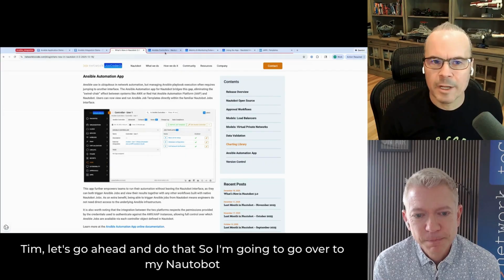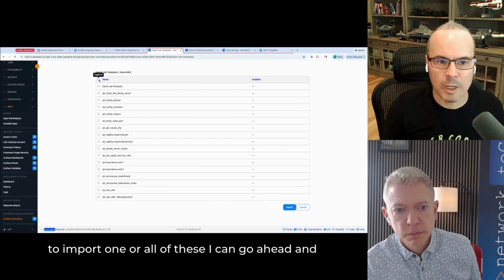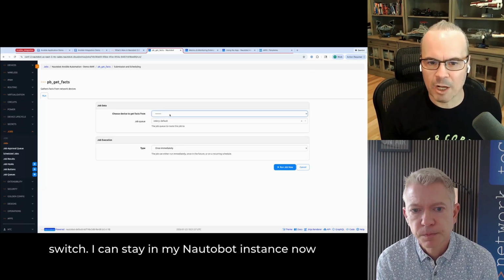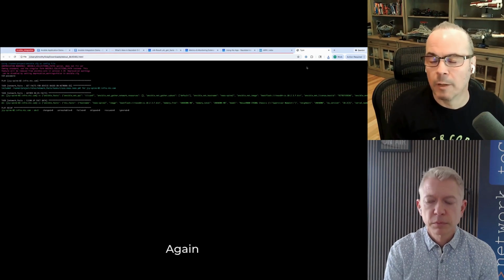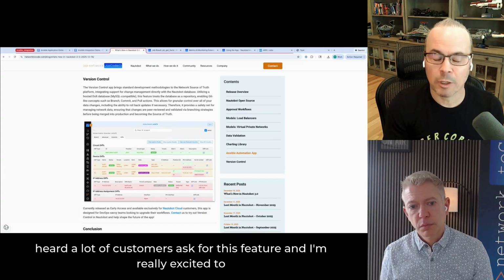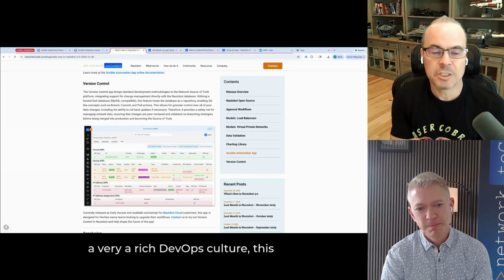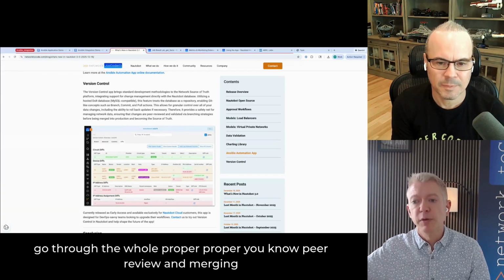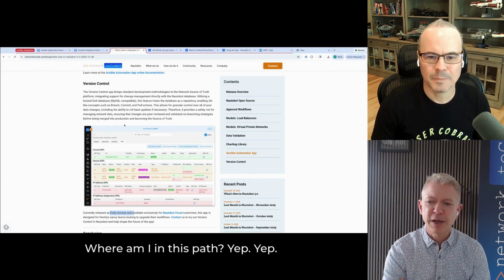The Automation Loop: Episode 7 - January 2026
Welcome to The Automation Loop, the show that brings you behind the scenes at Network to Code. Each episode, your hosts, Tim Schreyack and Tim Fiola, guide you through the latest developments in network automation, including new features, product updates, and thought leadership from our blog and webinar series.

Whether you're a seasoned automation engineer or just getting started, this show offers insights you won't want to miss. Tune in for sneak peeks at what's coming next, real-world use cases, and "Did You Know?" segments that spotlight powerful Nautobot capabilities.

Stay in the loop on all things network automation—right here on The Automation Loop.

Episode 7:

In this episode, Tim & Tim explore two groundbreaking features of Nautobot 3.0: the Ansible Automation app and Version Control. These tools are revolutionizing how organizations manage data, orchestrate tasks, and implement Net DevOps. The Ansible Automation app centralizes control, streamlining operations and reducing friction, while the Version Control application brings rigorous data management akin to code workflows. This episode is essential for DevOps leaders and IT teams aiming to future-proof their operations and gain a competitive edge in automation.

Key Takeaways:

Ansible Automation App:
- Centralizes control of playbooks within the Nautobot interface.
- Reduces friction and empowers help desks to execute complex scripts easily.
- Streamlines operations and delivers faster insights from existing Ansible environments.

Version Control Application:
- Enables data management with the same rigor as code.
- Supports mature DevOps practices and responsible scaling of automation.
- Offers immense potential for version-controlled data management.

Importance of Adoption:
- Mastering data versioning and automation orchestration is crucial as DevOps scales.
- Embracing these tools positions organizations at the forefront of automation excellence.
- Provides a competitive advantage in a rapidly evolving landscape.

00:07 - Introduction
00:59 - Ansible Automation App Demo
06:47 - Version Control
13:02 - Outro